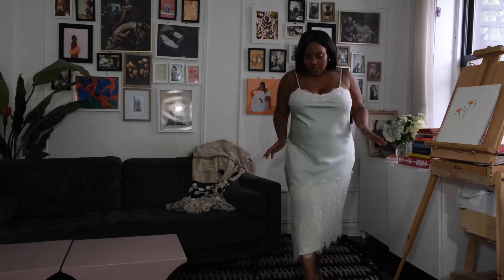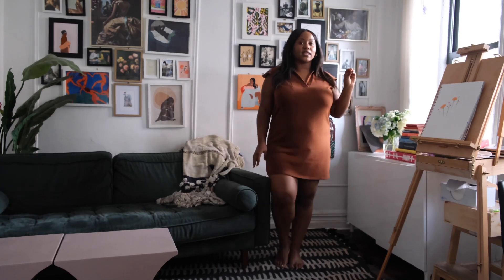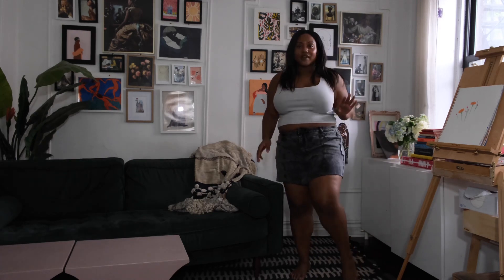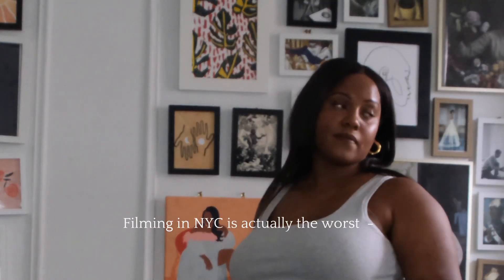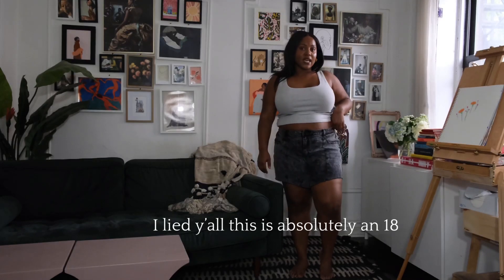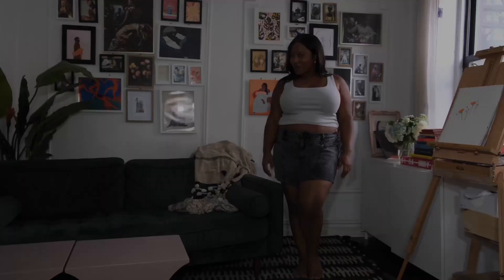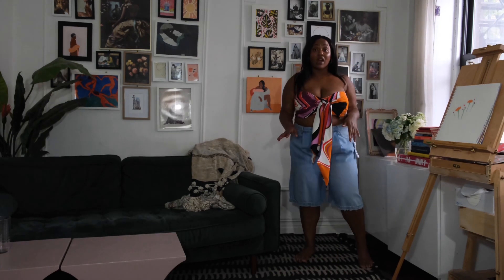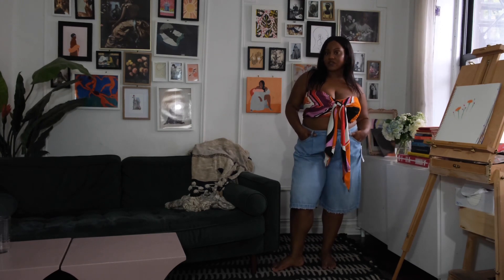IS ELOQUII THE PLUS SIZE ZARA?! | Eloquii & Target x Gabriella Karefa Johnson Try-On & Haul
Hey y’all! Here is a quick Eloquii & Target summer haul. These 2 stores are my go-to for trendy & reliable plus size fashion. Let me know what you think of the pieces I snagged!

ELOQUII
Skims Tank
Black Denim Shorts
Pink Button Down
Green Satin Button Down
Tie Front Scarf Shirt
Slip Dress
Brown Linen Blazer
Brown Linen Pants

Target
Gabriella Karefa Johnson x Target shorts (limited sizes available)
Gabriella Karefa Johnson x Target dress (limited sizes available)